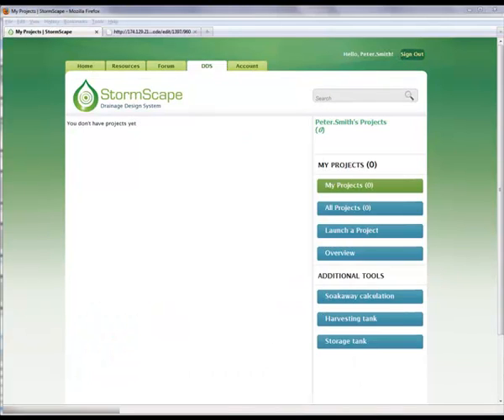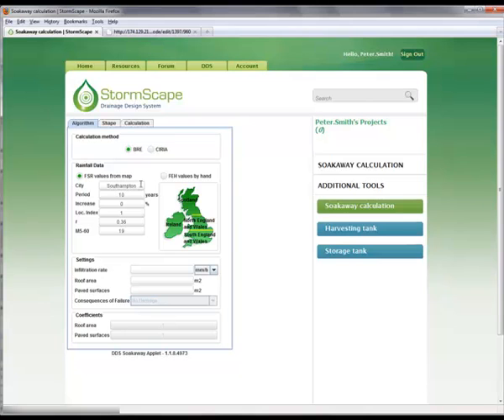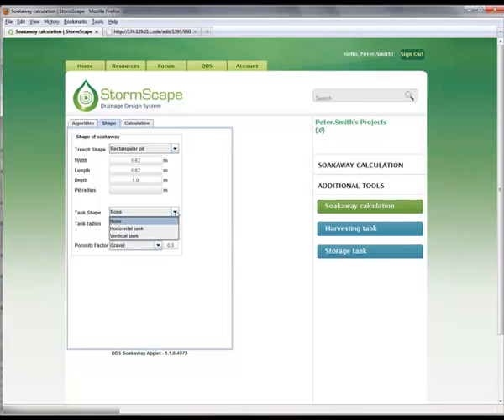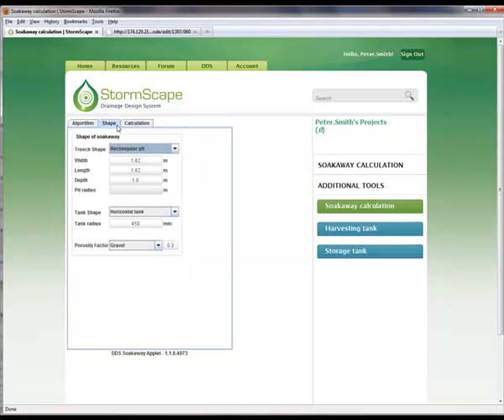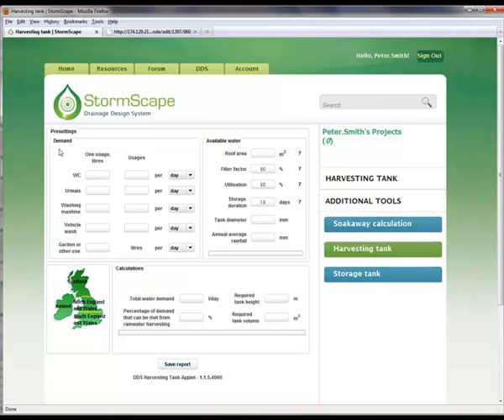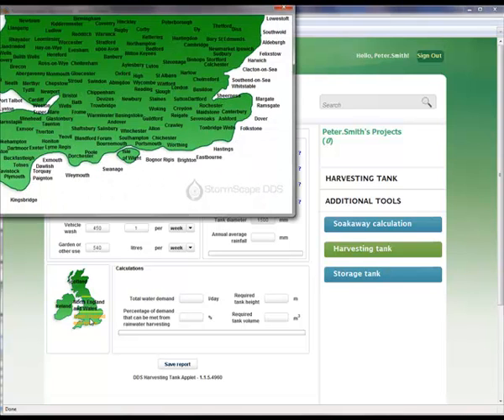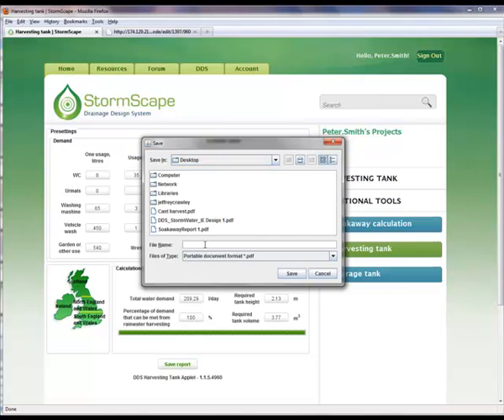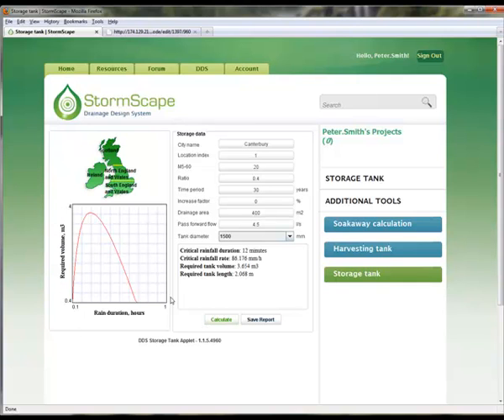StormScape - Soakaway and Rainwater Harvesting Designs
StormScape is an innovative, interactive, web-base drainage design software package - Software as a Service - that will enable the user to produce a storm or foul water design rapidly and effectively.

In addition to piped drainage solutions StormScape can produce soakaway and rainwater harvesting designs too.